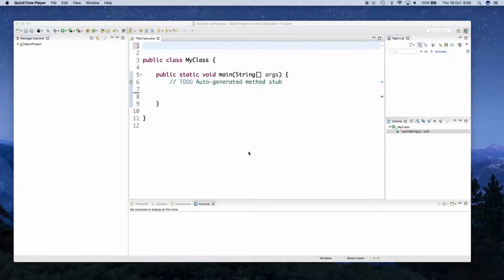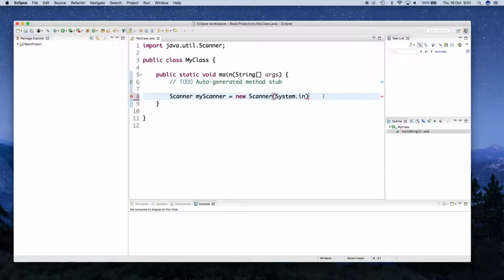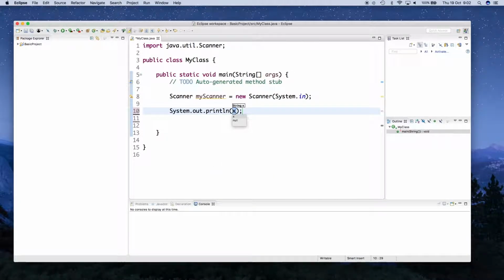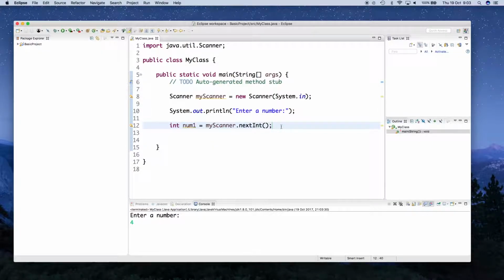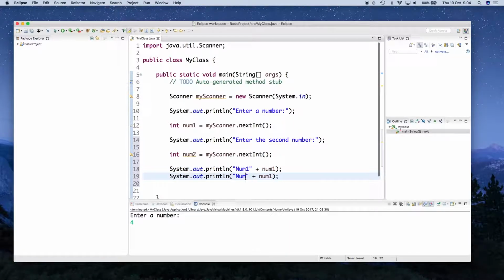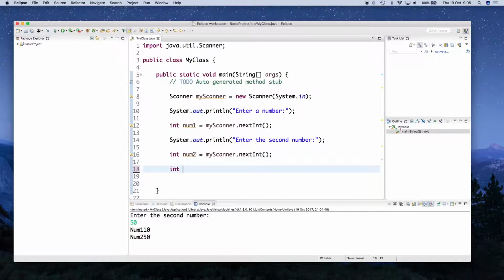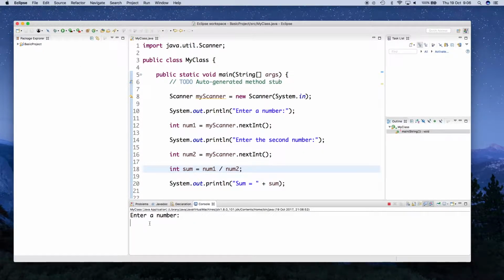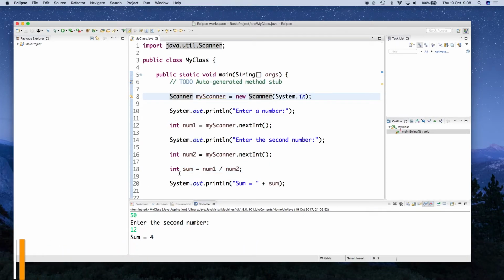Java for Beginners Tutorial - 5 - Using User Input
Java for beginners - 5 - Using User Input Check out my facebook page for more tips, tricks and tutorials!